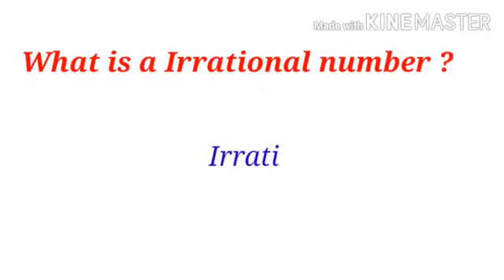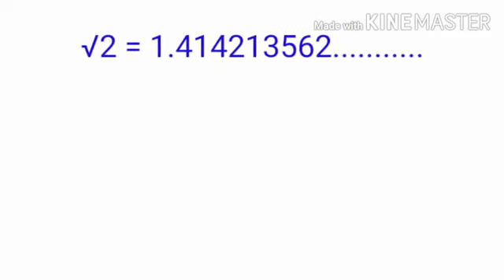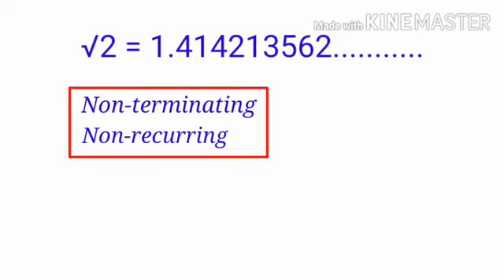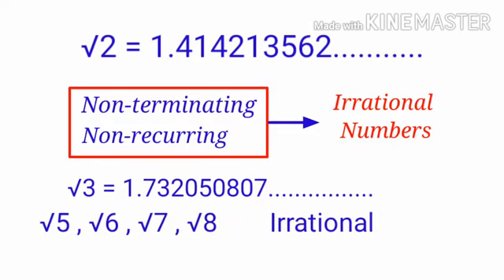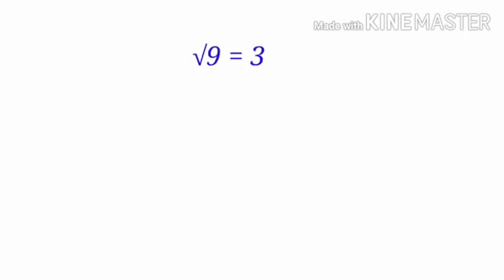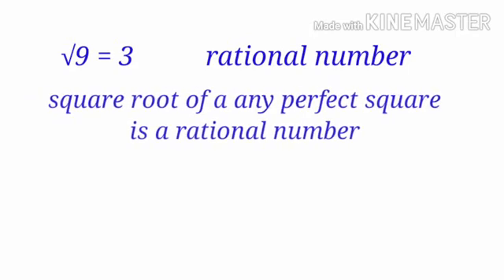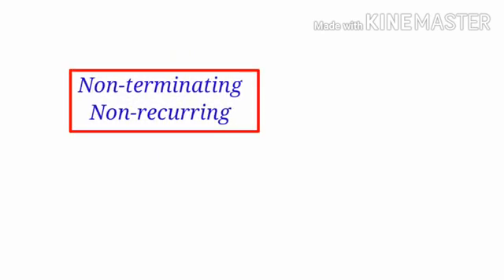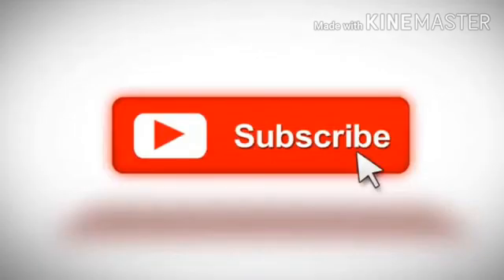irrational numbers definition || rational numbers and irrational